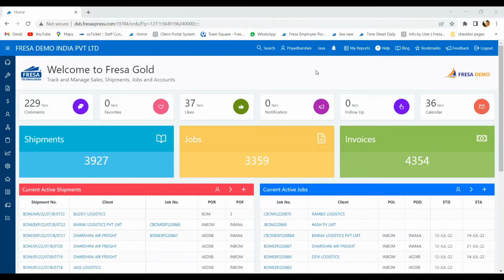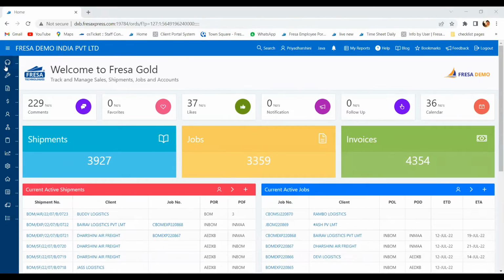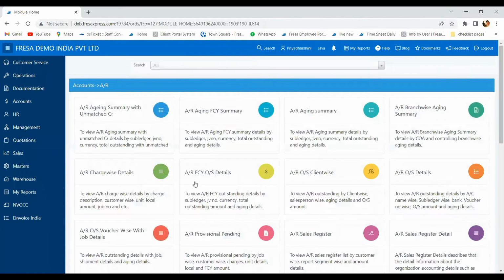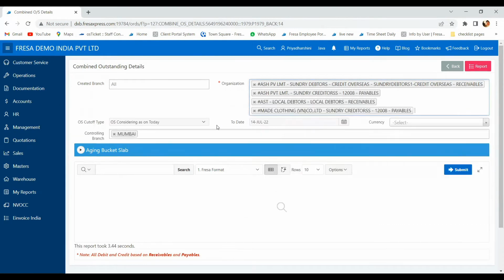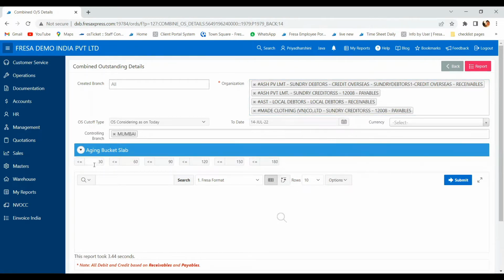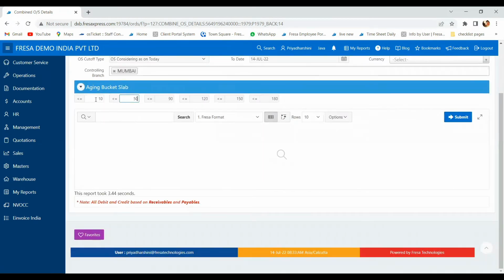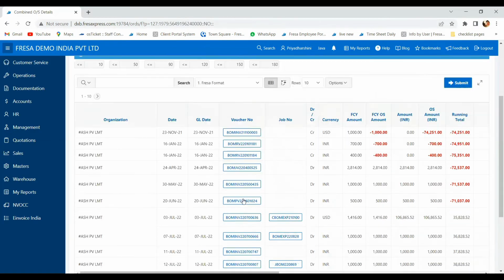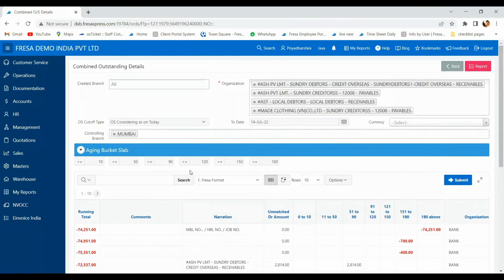Steps to view the Combined Outstanding Details with Aging Bucket Slab in Fresa Application